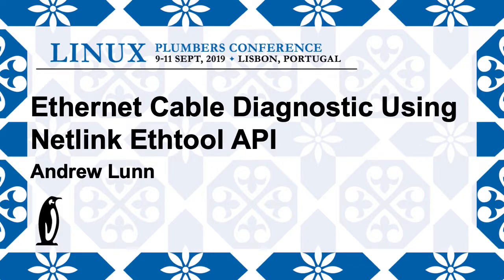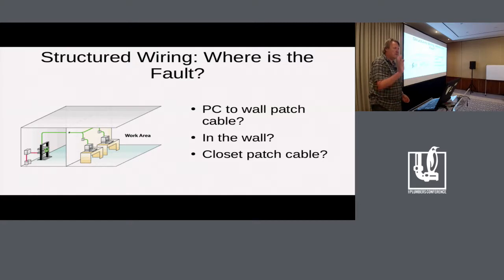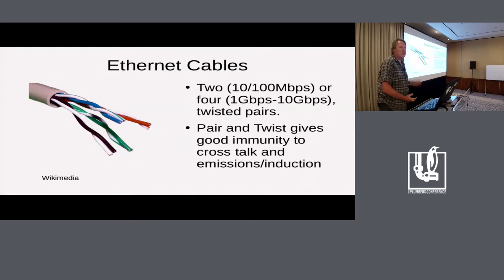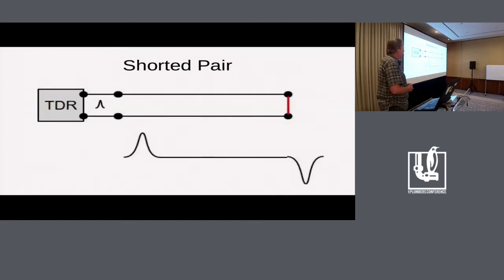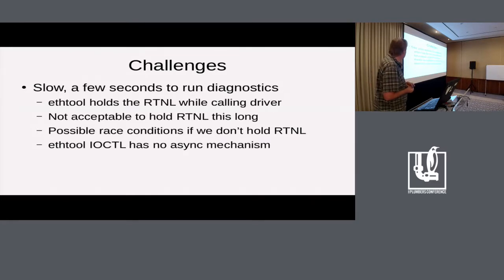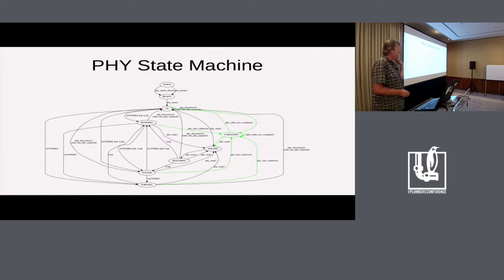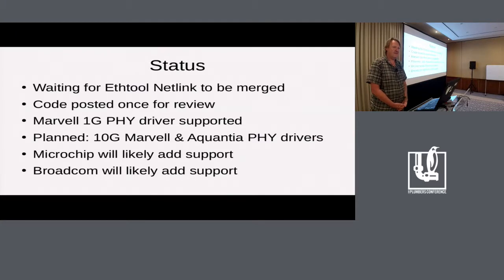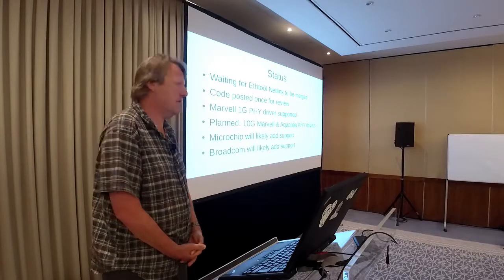LPC2019 - Ethernet Cable Diagnostic using Netlink Ethtool API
Ethernet Cable Diagnostic using Netlink Ethtool API

Speaker
 Andrew Lunn

Description
Many Ethernet PHYs contain hardware to perform diagnostics of the
Ethernet cable. Breaks in the cable and shorts within a twisted pair
or to other pairs can be detected, and an estimate to the length along
the cable to the fault can be made. The talk will explain, at a high
level, how such diagnostics work, sending pulses down the cables and
looking for reflections. There is no standardization on such
diagnostics, and what information the PHY reports varies between
vendors. The ongoing work to allow ethtool to make use of a netlink
socket makes the ethtool API much more flexiable. This flexibility has
been used to provide a generic API to request a PHY performs
diagnostics tests and to report the results. Some aspects of this API
will be discussed, using the Marvell PHYs as examples. The talk aims
to spread knowledge on this work and encourage driver writers to
implement diagnostics for other PHYs.